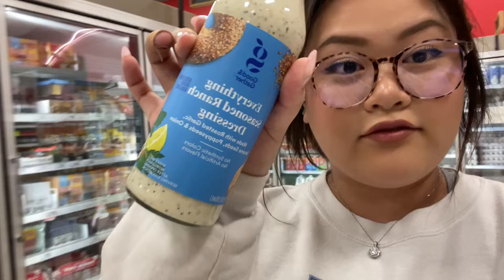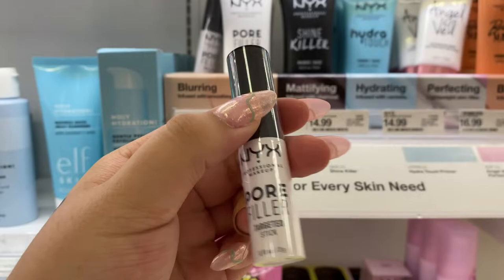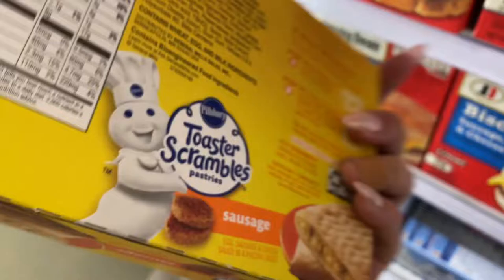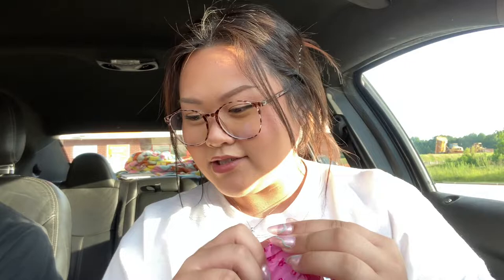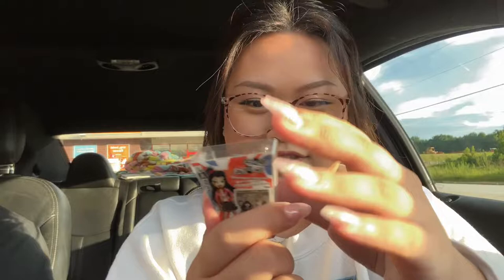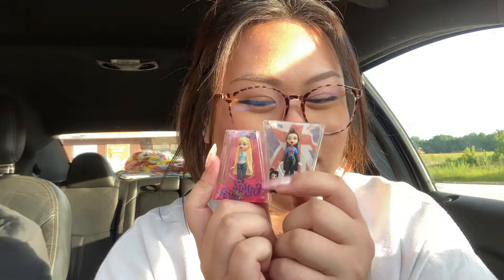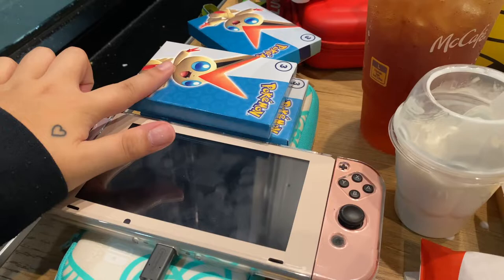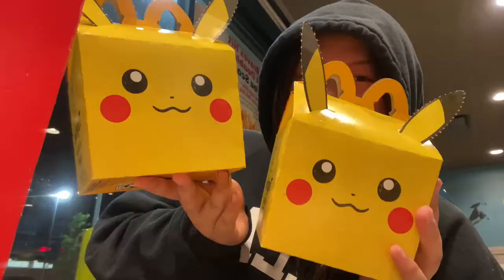A Day In My Life ♡ Pokemon Happy Meal + Unboxing Bratz Minis!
Hi beautiful people! Come with me to target, and unbox some bratz minis! I also got a Pokemon happy meal (: ily